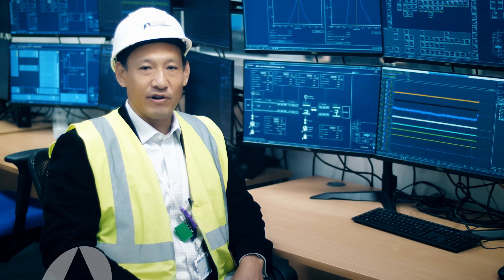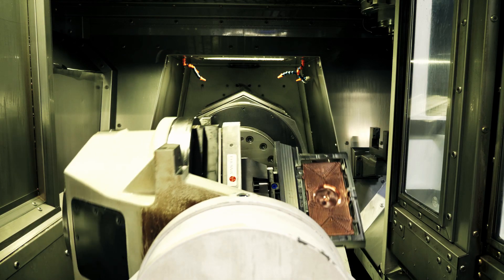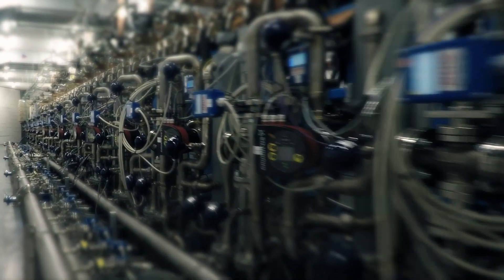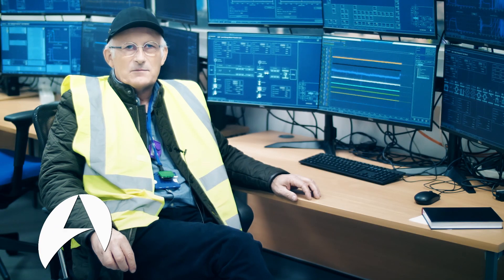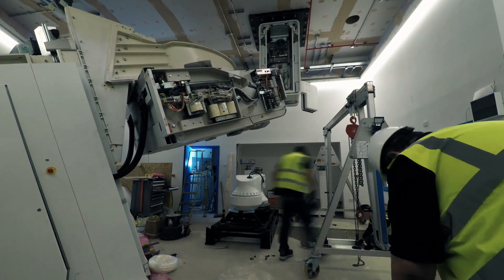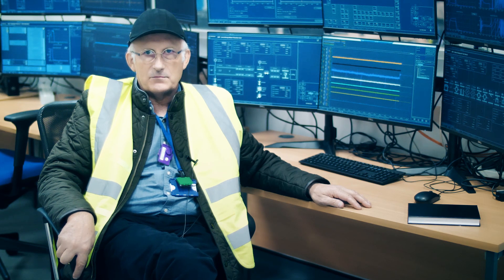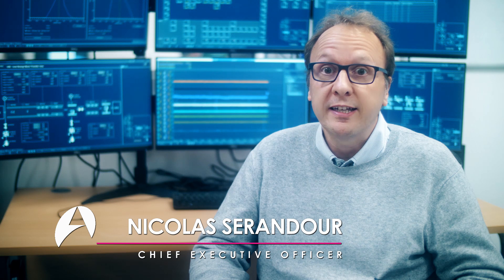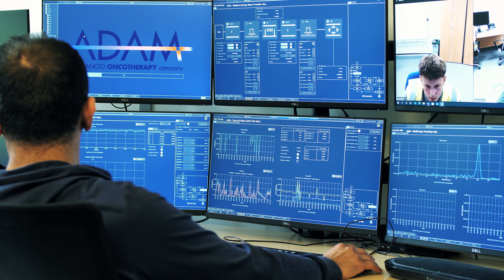230 MeV Maximum Energy Achieved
On 26th September 2022 Advanced Oncotherapy plc reached a critical milestone in our journey in bringing a new linear accelerator proton treatment system to the market - the acceleration of the proton beam up to maximum system energy of 230 MeV. 230 MeV is the energy that will allow us to treat a tumour at any depth in any patient. 230 MeV is critical since our system is the first proton therapy medical system in the world using a linear accelerator, accelerating protons in a straight line as opposed to a spiral. Our path to first patient treatment is now clear, and plans are in place to demonstrate that the fully functioning accelerator meets all the standards for clinical performance and safety.